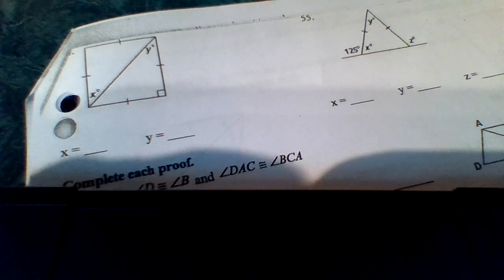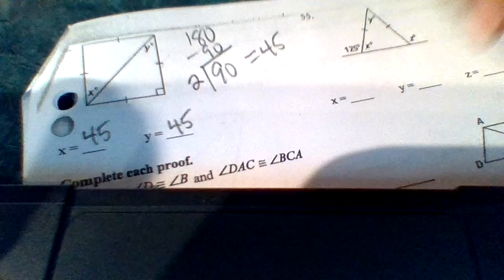1st Semseter Final Exam Review pg 9